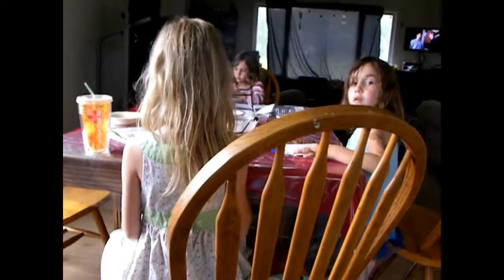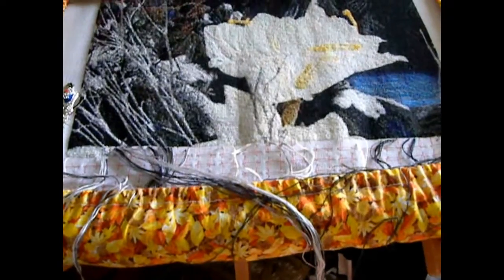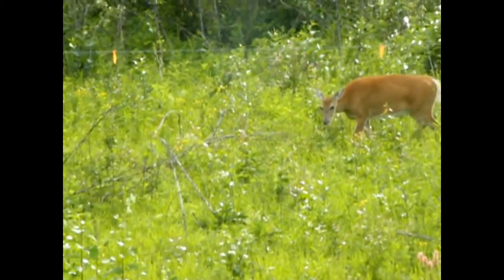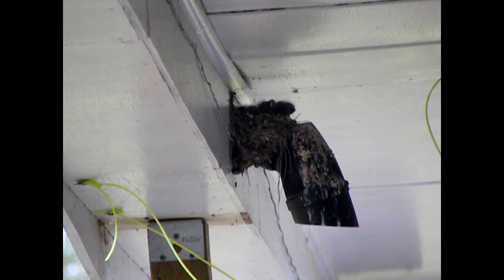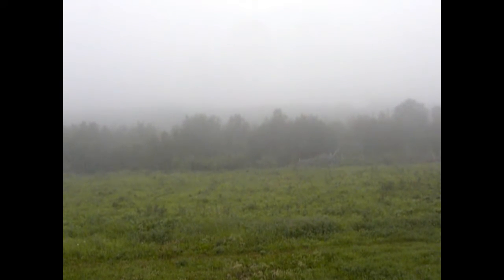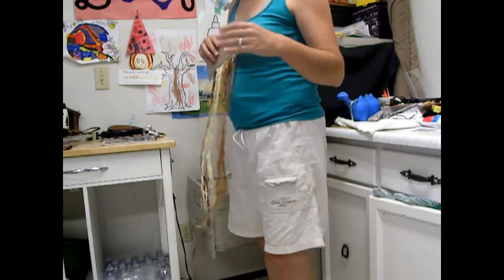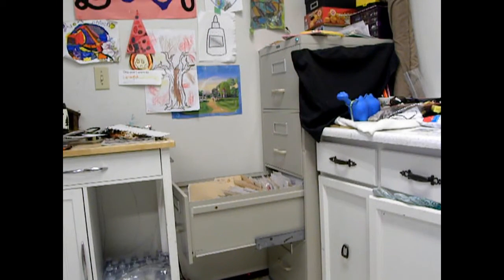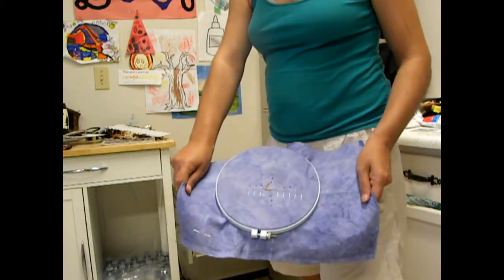Stitching with Wildlife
In todays episode we vlog over 2 days. It is still pretty stormy here so we are spending alot of time indoors. But that means we get alot of stitching done. I also get a visit from Miss Doe and we check on the barn swallow babies.